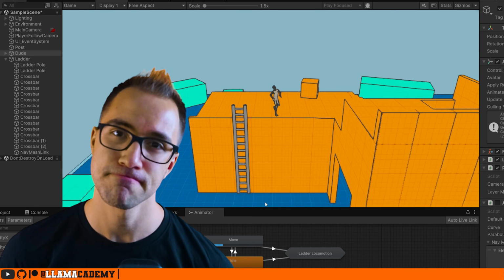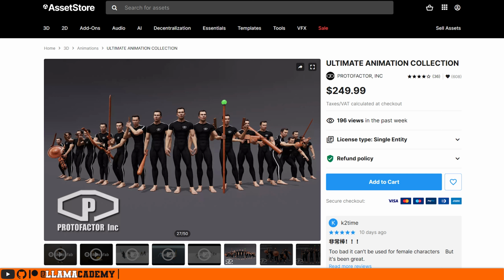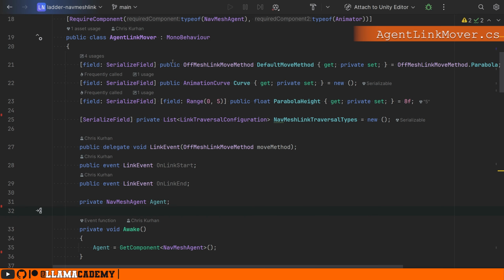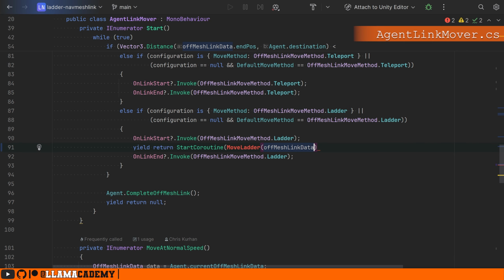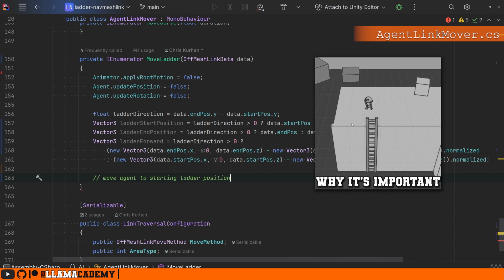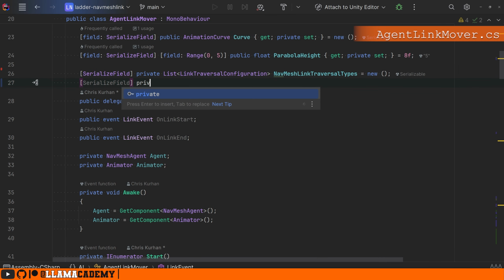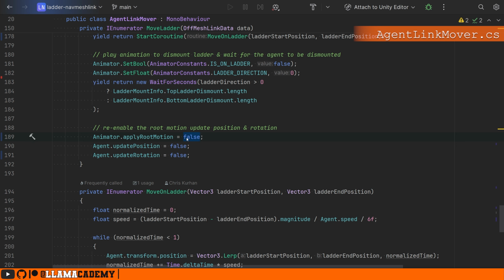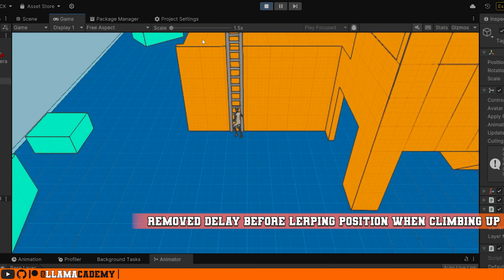NavMeshAgents & Ladders | AI Series Ep 54 | Unity Tutorial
In this tutorial you will learn how to set up OffMeshLinks via the NavMeshLink component to add ladders into your game!
NavMeshAgents will correctly position themselves, mount the ladder, climb the ladder, and dismount the ladder in a relatively smooth sequence.

Chapters:
00:00 Topic Introduction
01:55 Create the NavMeshLink & Navigation Area
03:30 Animation Overview
07:01 Important Scripts on The Dude
07:28 Overview of Custom Motion on OffMeshLinks - AgentLinkMover.cs
10:18 Ladder Move Method - AgentLinkMover.cs
20:55 Attach Animations in Editor & Configure NavMeshLink Traversal Types
21:47 Initial Demo - Why we need different start/end positions.
22:10 Pick the right ladder start / end positions - AgentLinkMover.cs
23:05 Final Demo, Closing Thoughts, & How to Support LlamAcademy